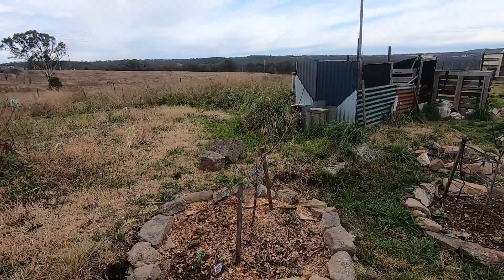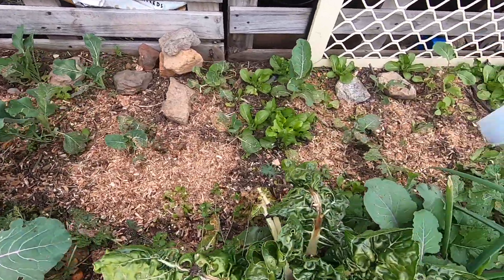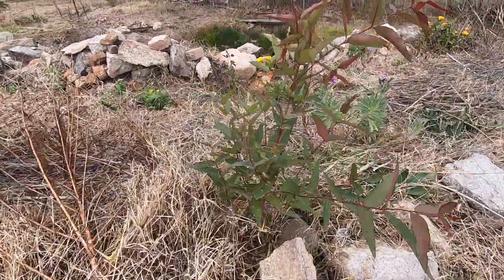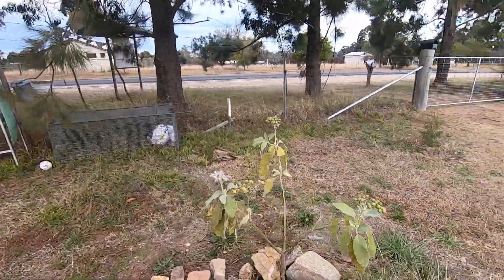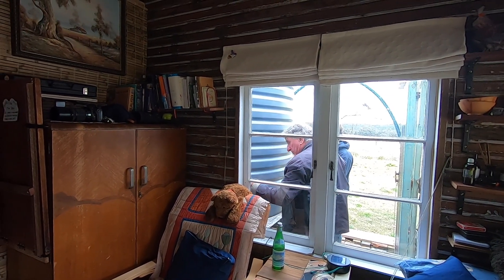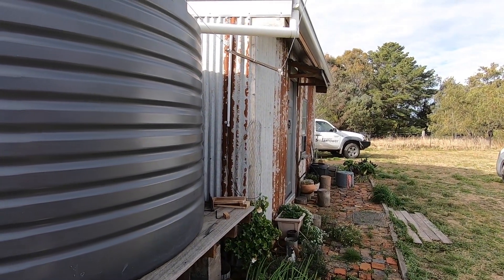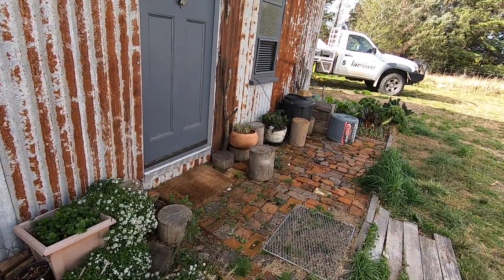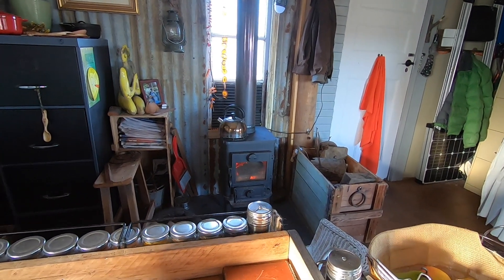Tin Hut Tiny House - The Solar Story, power, lights and the new Bushman fridge.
Solar finally comes to Tin Hut Tiny. The new Bushman 130L fridge
Living Green and Off Grid and the veggie gardens and fruit trees in winter

Thank you to the beautiful people who want to add their little bit to Happenstance 🙏 your donation will buy something for the land.